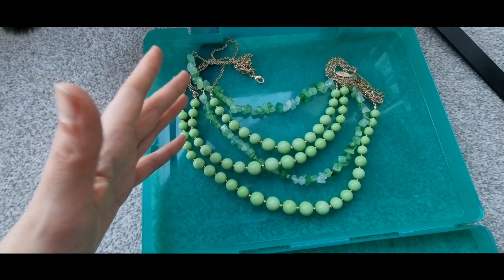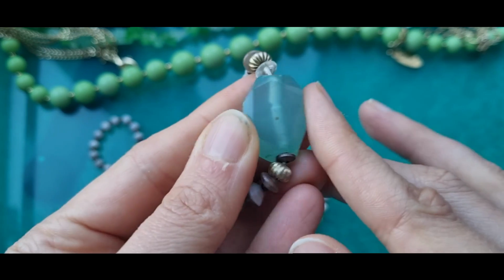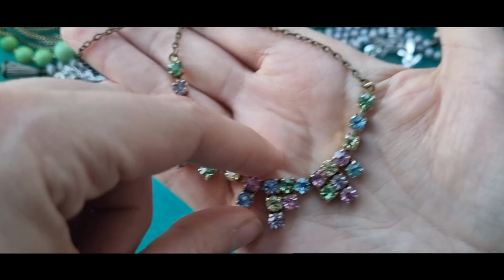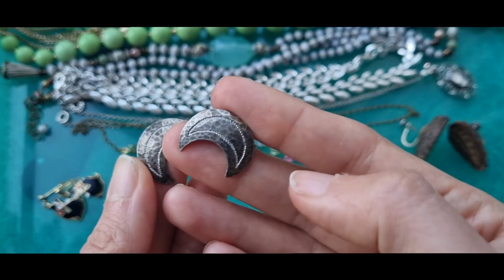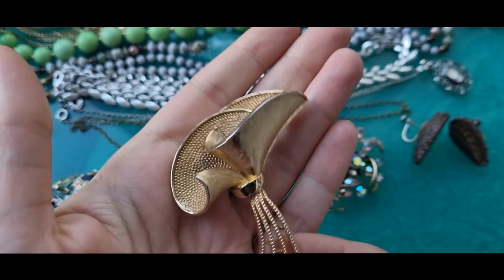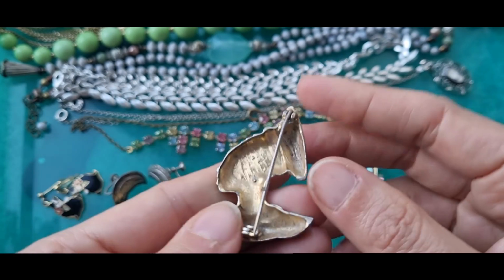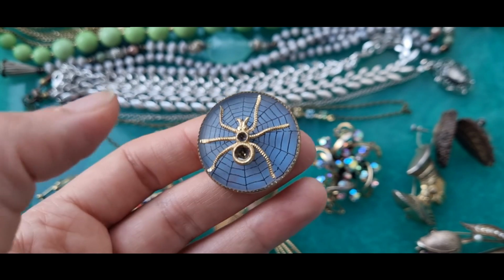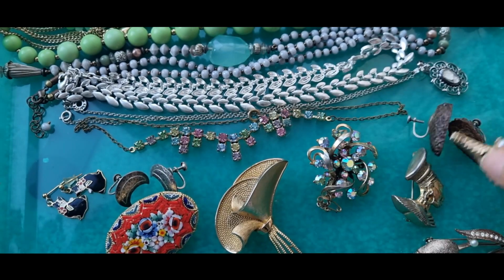19. Vintage jewellery finds from a car boot sale in England- from this summer